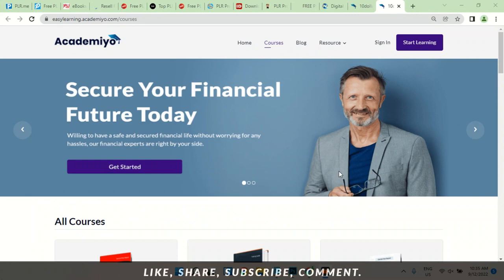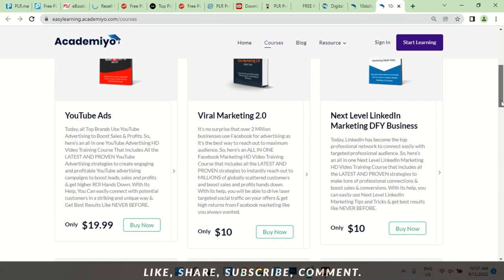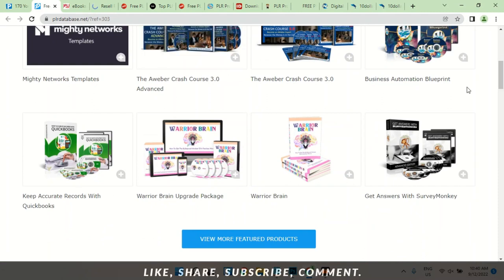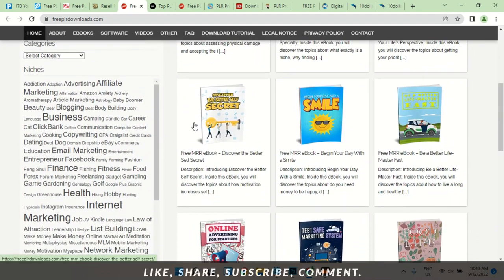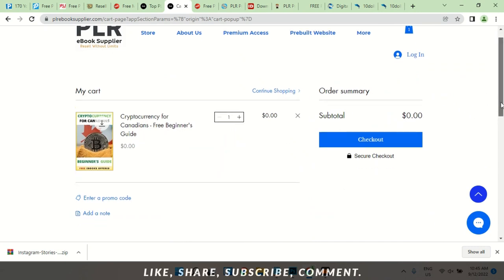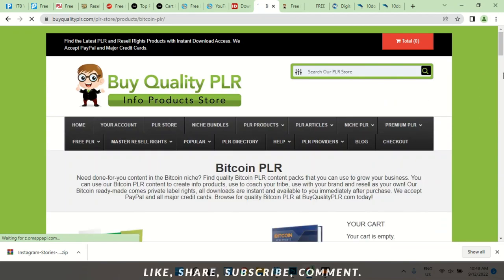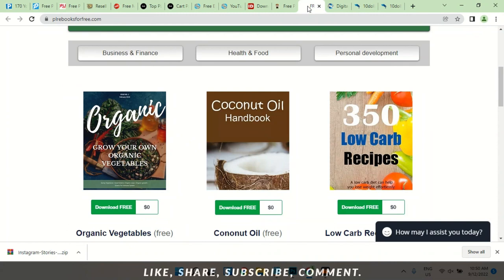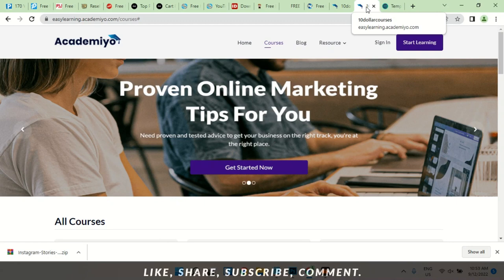PLR Secrets: How to Make Money with Free Resources on Amazon KDP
Are you looking for ways to monetize your book collection or make money with Amazon KDP? In this YouTube video, you'll learn the secrets to making money with free PLR (private label rights) resources on Amazon KDP.

From finding high-quality PLR books to crafting a compelling sales pitch, our experts will walk you through the steps to making a profit with KDP. Whether you're a complete beginner or an experienced seller, our tips and strategies have something for everyone.

So why wait? Start turning your book collection into cash with our PLR secrets and KDP class today. Keywords: Amazon KDP, PLR, private label rights, monetize book collection, make money.

With these skills, you'll be able to offer a wide range of services to clients on Fiverr.

Plus, for a limited time, all of our courses are just $10

Don't miss out on this opportunity to level up your design skills and earn money on Fiverr!"

These sites offer a variety of PLR books that you can use to monetize your book collection or make money with Amazon KDP."